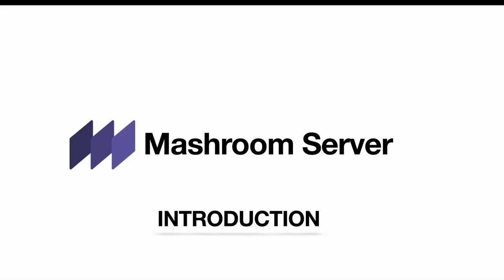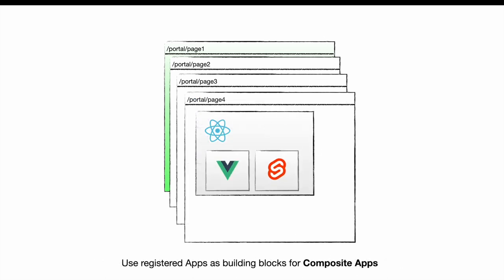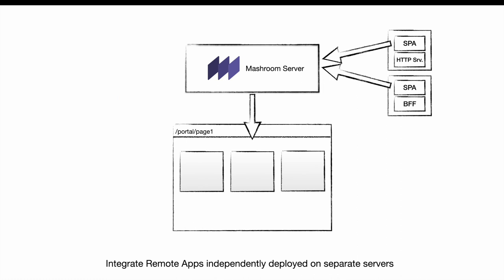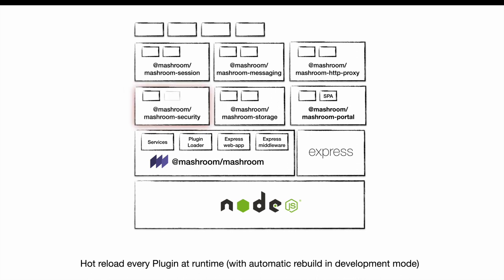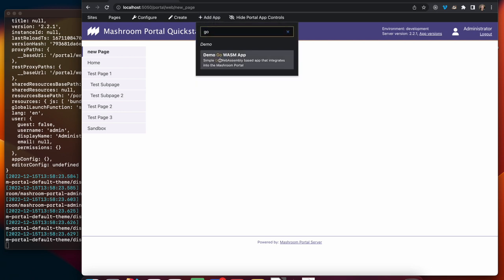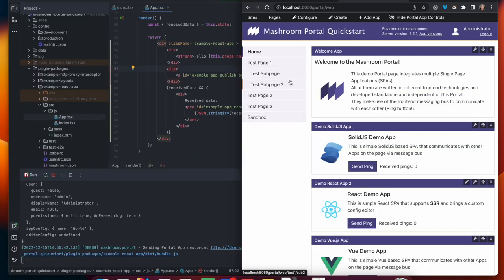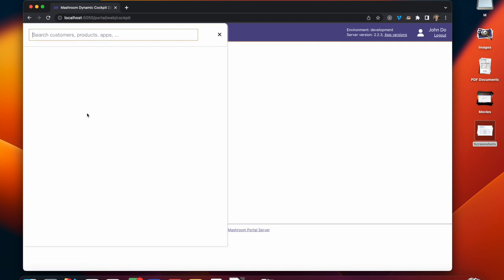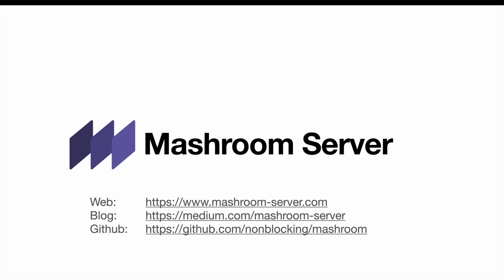Mashroom Server Introduction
Short Introduction of Mashroom Server, a Microfrontend Integration Platform.